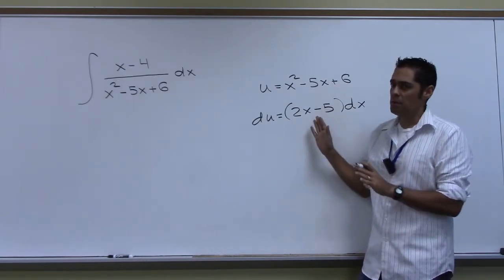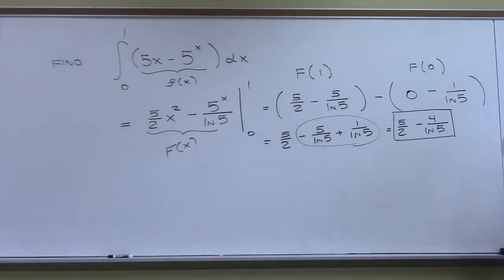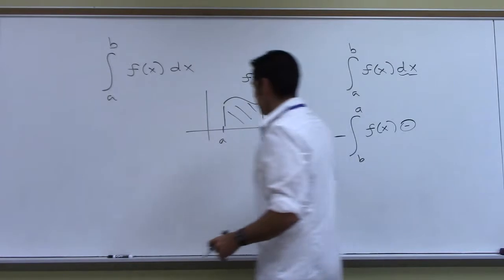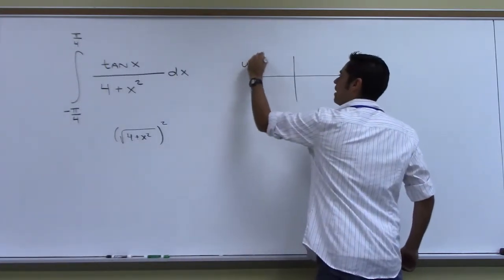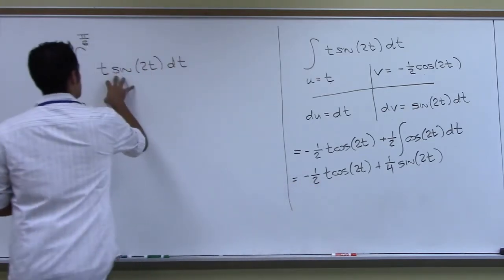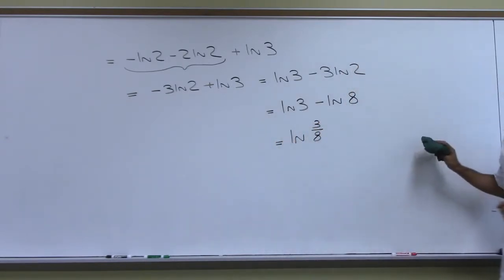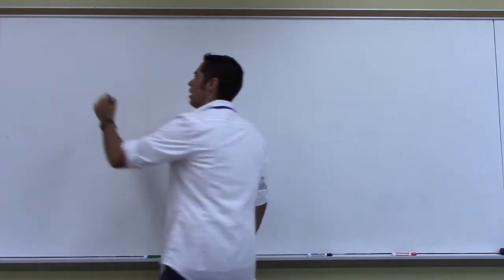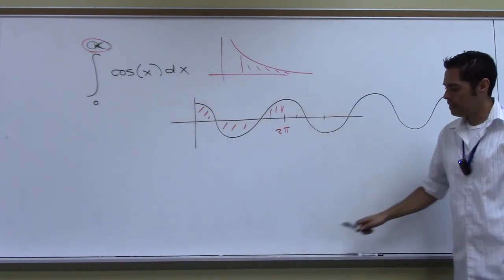2414 5.3 Fund Thm Calculus and 6.6 Improper Integrals